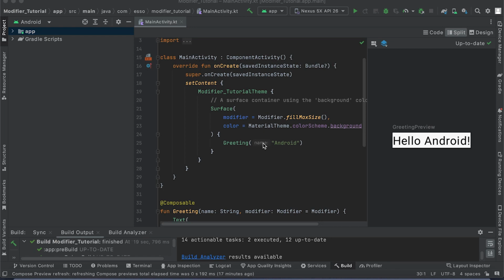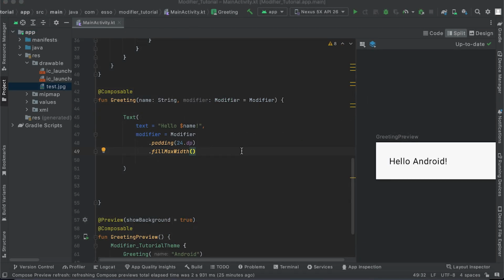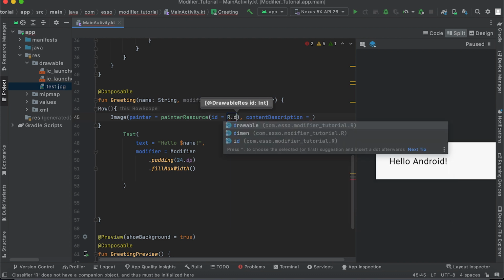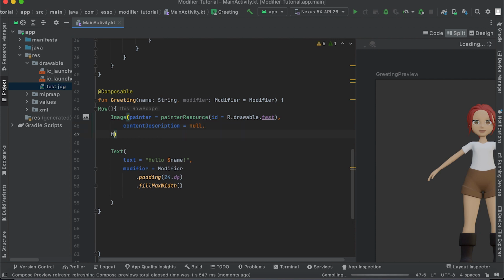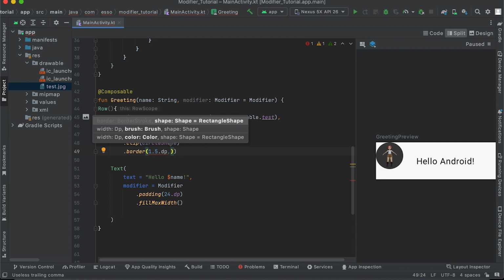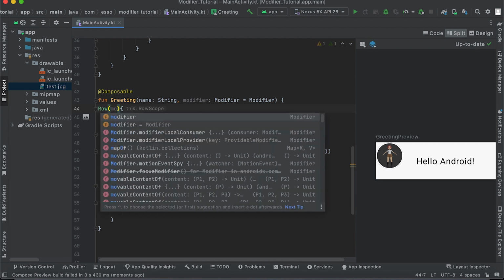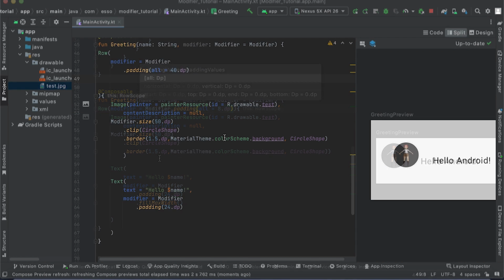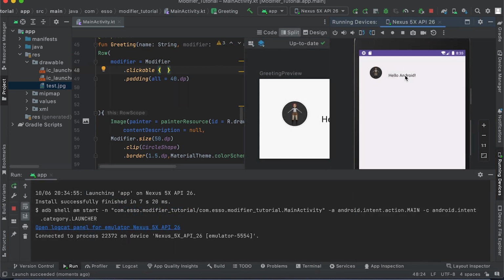Android Jetpack Compose Modifiers | Beginner Tutorial